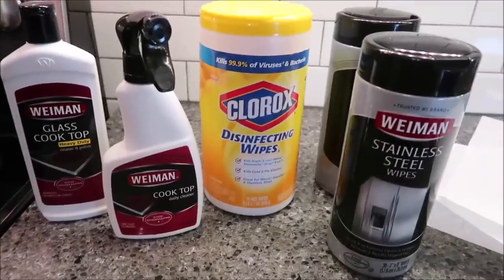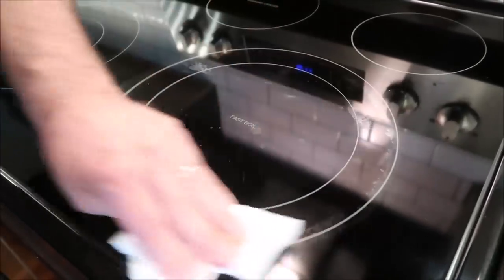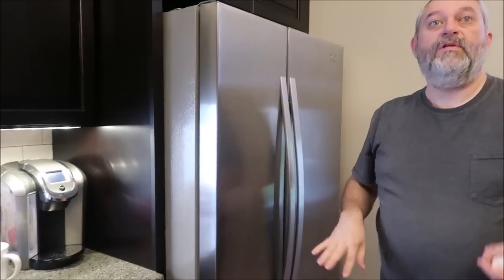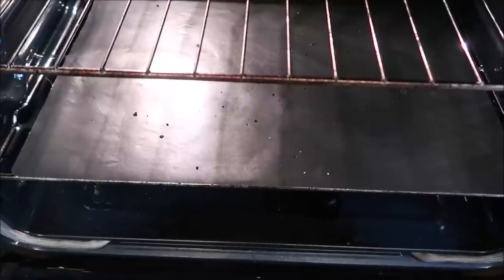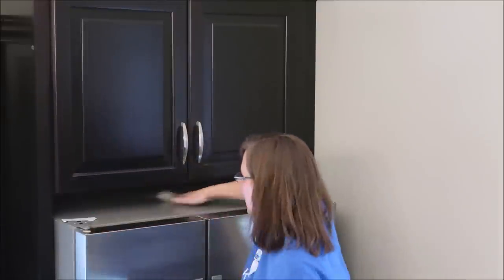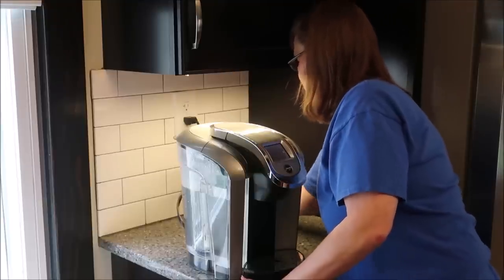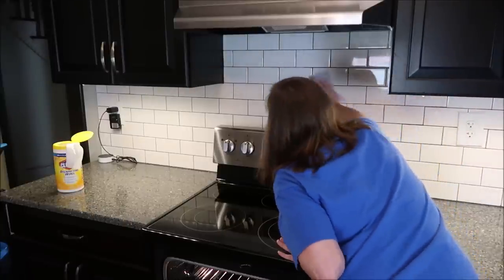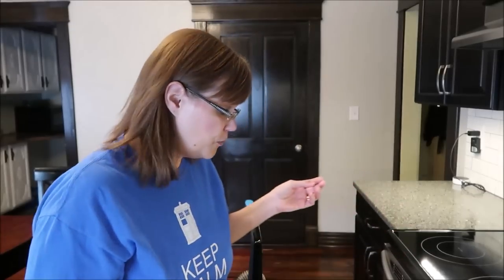Deep Cleaning the Kitchen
In this video, I am deep cleaning our kitchen.

* Chef's Planet Nonstick Oven Liner
* Weiman Stainless Steel Wipes
* Weiman Cook Top
* Weiman Glass Cook Top
* Clorox Disinfecting Wipes
* Lysol Dual Action Disinfecting Wipes